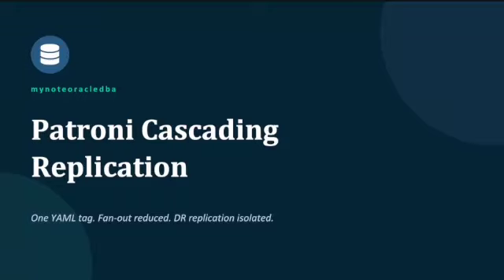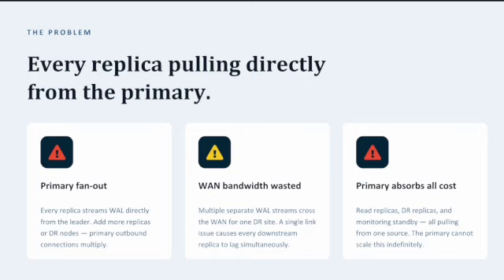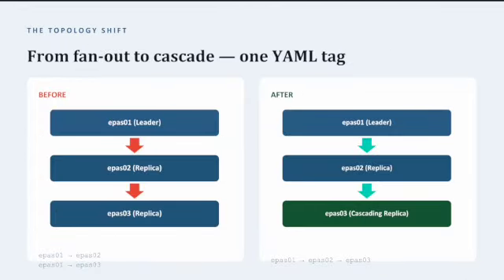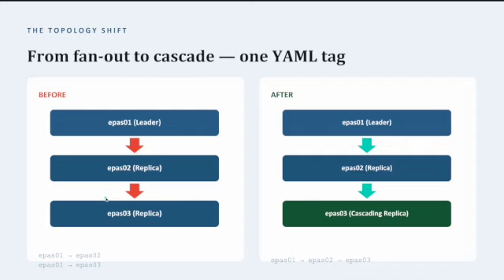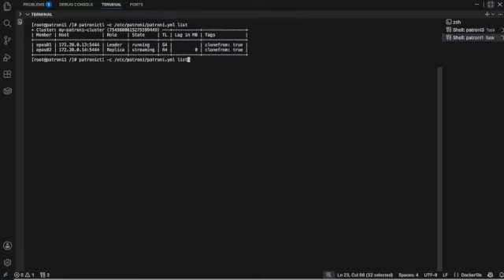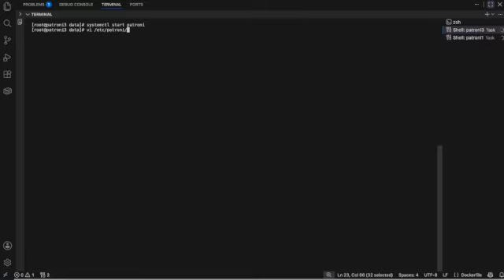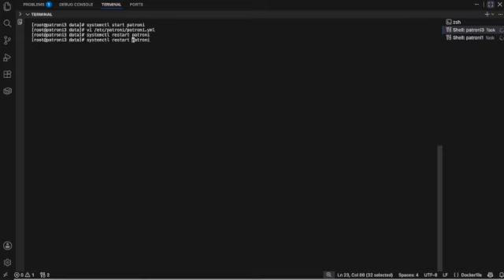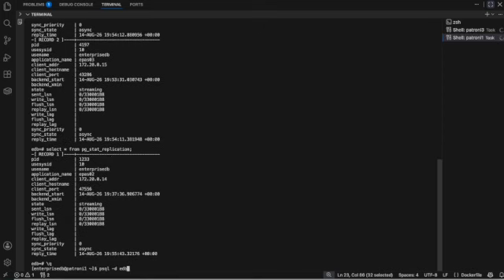Patroni Cascading Replication | Configure replicatefrom + 3 Risks You Must Know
In this video discuss about Patroni Cascading Replication | Configure replicatefrom + 3 Risks You Must Know | Patroni Tutorial 02 | mynoteoracledba

Your PostgreSQL primary is streaming WAL to every replica — including every node across your WAN. Every replica you add makes the problem worse.  we configure Patroni cascading replication using the replicatefrom tag, reduce primary fan-out to a single WAN stream, and walk through the three production risks that will catch you off guard if you deploy this without knowing them.

This is Patroni Tutorial 02 in the mynoteoracledba series.

✅ Why direct fan-out from the primary is a WAN bandwidth and scalability problem
✅ The exact replicatefrom tag configuration — why you must use the Patroni member name, not an IP or hostname
✅ Before vs after topology: epas01 → epas02 and epas01 → epas03 becomes epas01 → epas02 → epas03
✅ How to verify the cascade using pg_stat_wal_receiver, pg_stat_replication, and patronictl list
✅ Risk 1 — Extra replication hop and why a cascading replica must never be a synchronous commit target
✅ Risk 2 — Cascade parent outage and what it does to your effective RPO
✅ Risk 3 — Member name collision and how it causes silent data loss with no error message
✅ Why nosync: true is mandatory on every WAN and DR cascading node
✅ How unmonitored replication slots silently fill your primary disk
✅ Production monitoring queries for both the sender and receiver sides of the cascade

⚠️ 3 Production Risks Covered in This Video

⚠️ Risk 1 — Extra hop means extra lag: epas03 now has two replication hops — WAN delay plus the second local hop. Its replay position will always lag behind epas02. Never designate a cascading replica as a synchronous standby. Always add nosync: true to exclude it from synchronous standby selection and protect primary commit latency.

⚠️ Risk 2 — Cascade parent outage stops downstream WAL: If epas02 goes down, epas03 stops receiving WAL entirely until Patroni elects a new standby leader or the replicatefrom fallback selects another valid upstream. Your effective RPO and RTO must account for that reconnection interval — not just the primary failover time.

⚠️ Risk 3 — Member name collision causes silent data loss: Member names must be globally unique across the primary cluster and all attached standby clusters. A duplicate name causes PostgreSQL to treat a DR standby connection as the intended synchronous standby — acknowledging commits to the wrong node without a single error in the logs. This is the most dangerous misconfiguration in cascading replication and the one nobody warns you about.

🔔 Subscribe to mynoteoracledba for weekly PostgreSQL DBA tutorials covering high availability, disaster recovery, streaming replication, backup with pgBackRest and Barman, connection pooling with PgBouncer and Pgpool-II, and DevOps for database administrators — built specifically for Oracle DBAs making the move to PostgreSQL.